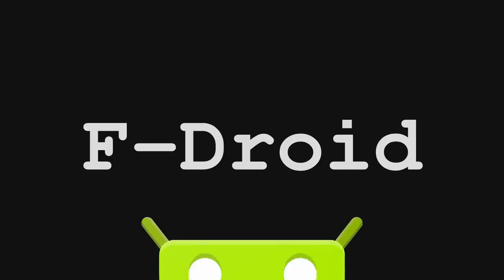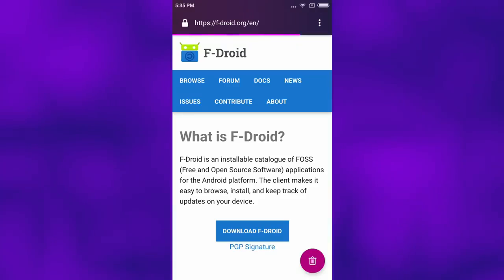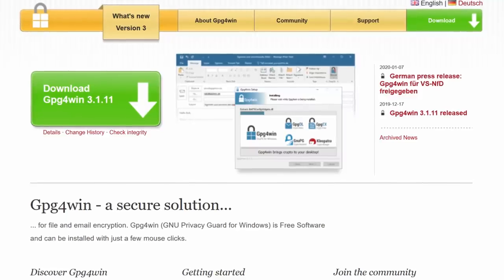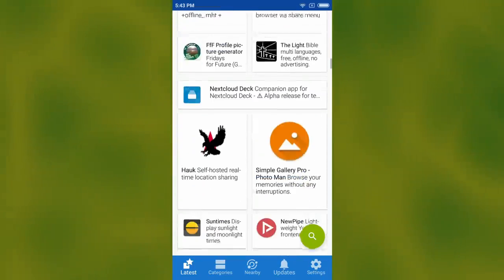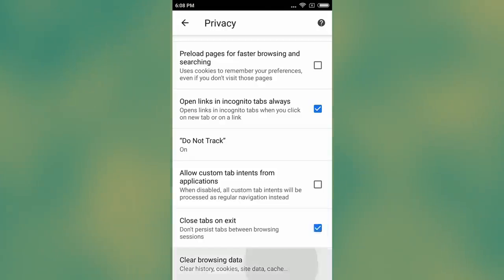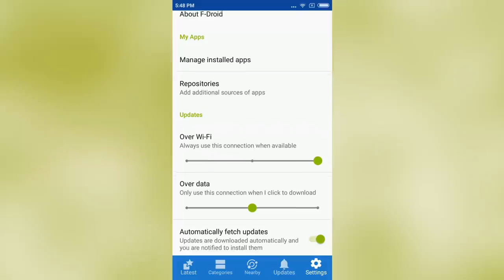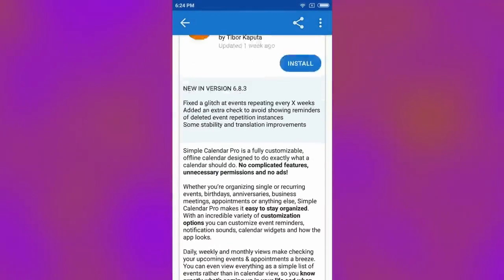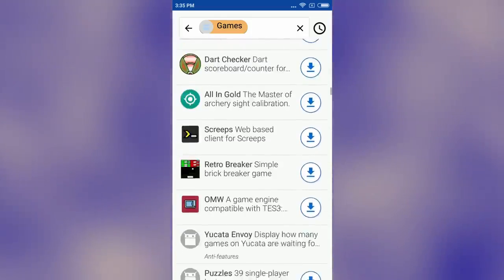F Droid A free software app store you must have Tutorial | No Ones Man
F-Droid is a repository of Free and Open Source apps for Android. It's your first step on the journey to improve your smartphone privacy and security.

If you want to regain more control over your device and enhance your privacy and security, F-Droid is where you want to start. F-Droid gives you the opportunity to take your phone completely Google-free, because you can find a free and privacy-respecting alternative for pretty much any mainstream app on Play Store that doesn’t sell your data to Facebook or Google. If you are running LineageOS or some other custom ROM, you can avoid Google privacy invasion through Play Store by using F-Droid instead.

We give you the best information.